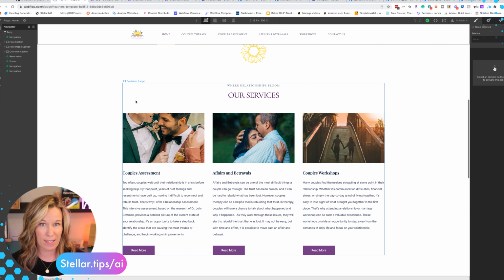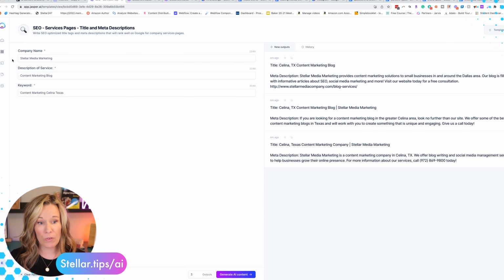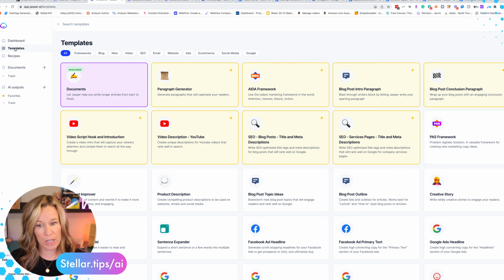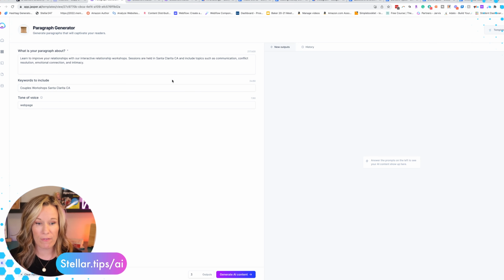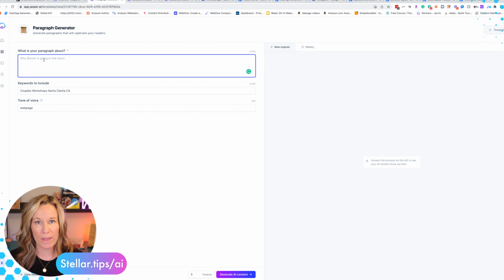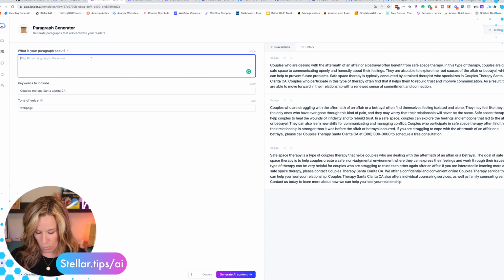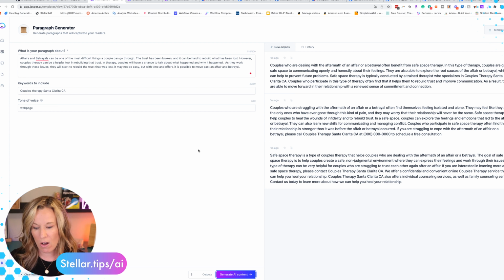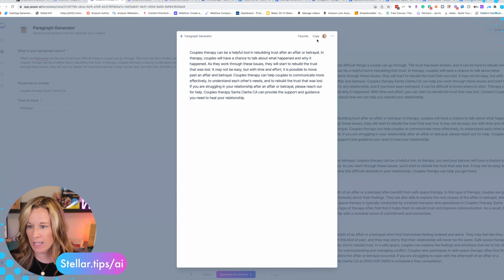Ai Website copy with Jasper ai